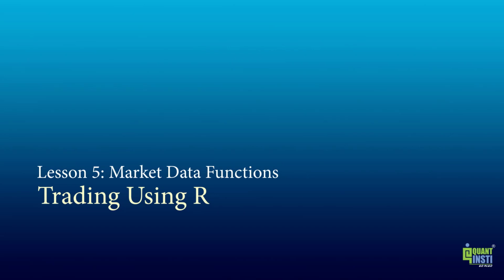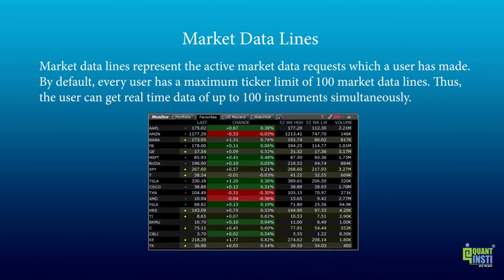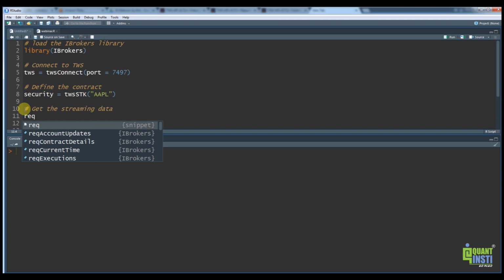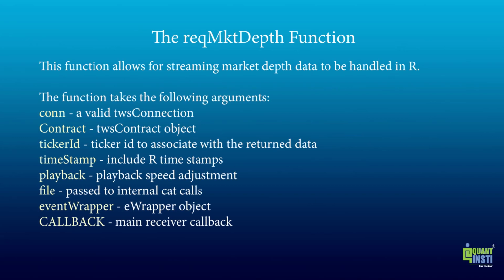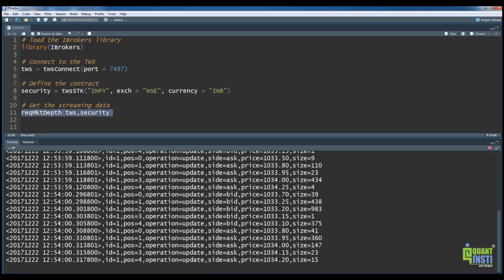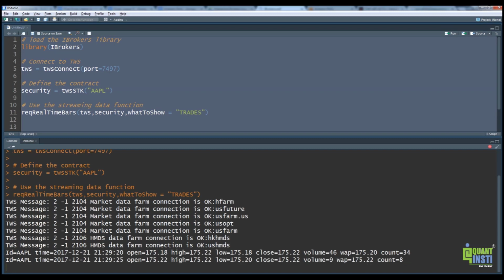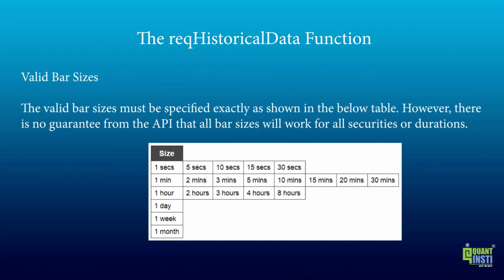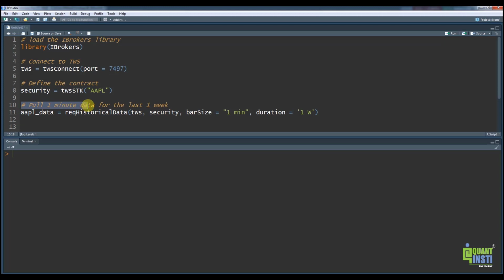Market Data Functions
In this lesson, we will cover the different types of Market Data, learn about Market data lines and show how to fetch streaming and historical market data from the Trader Workstation.